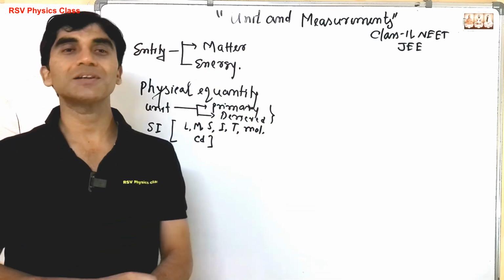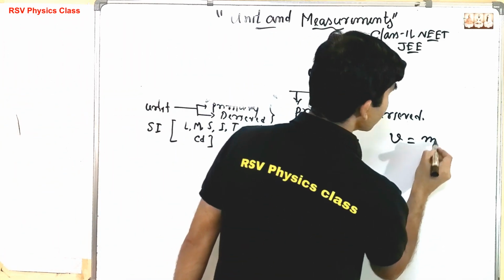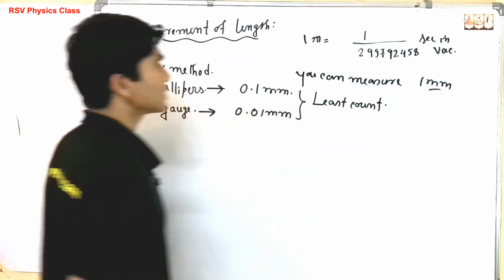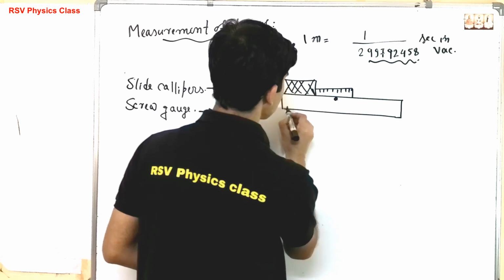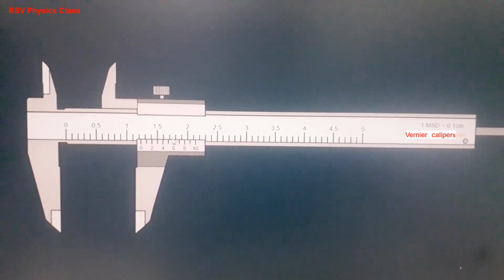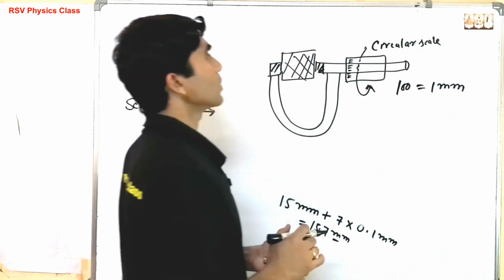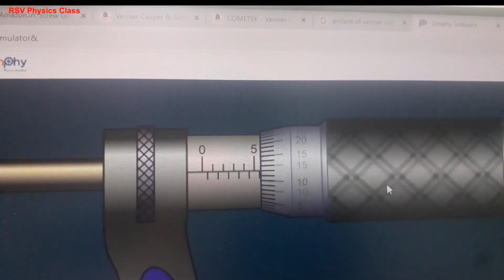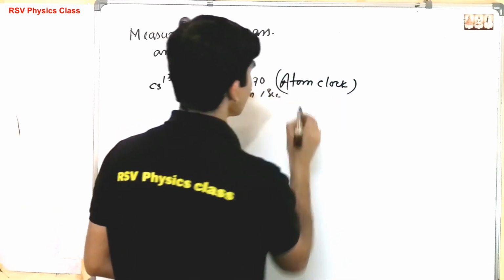Lecture 1|Unit and Measurement |Class 11 JEE NEET by RSV Physics class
This theory lecture -1 is on Unit and Measurement  for class-11, NEET, and JEE by Debasis Sinhamahapatra, Scientist